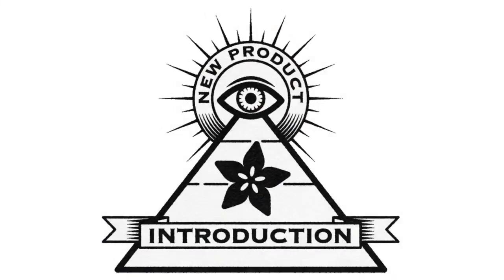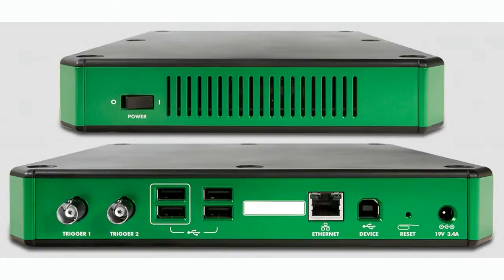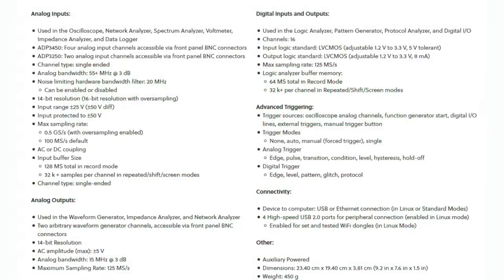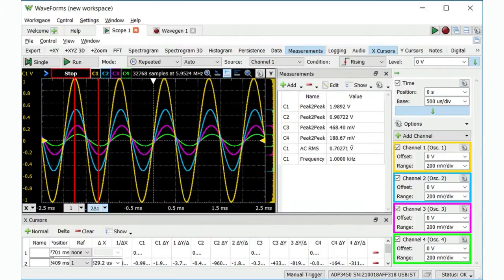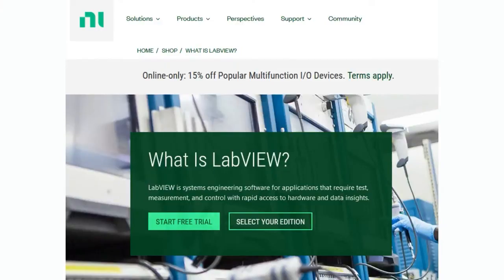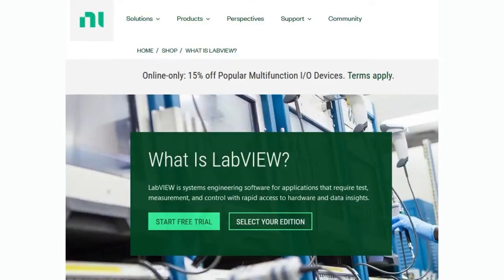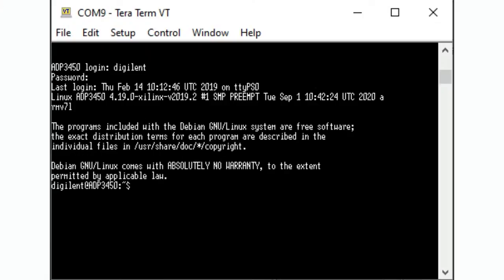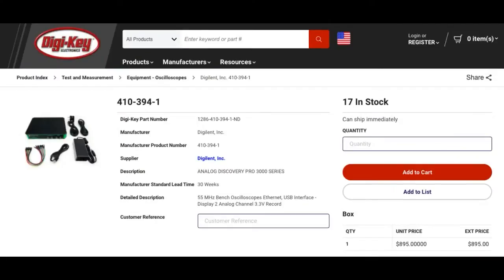EYE on NPI – Digilent Analog Discovery Pro 3000 Series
This week's EYE ON NPI is ready to be tested - it's a super powerful piece of test equipment from Digilent - we are happy to feature the Digilent Analog Discovery Pro 3000 Series

The Analog Discovery Pro 3000 (which we will shorten to ADP3000) is a huge upgrade from the EYE ON NPI we had last year with Digilent's Digital Discovery pod That product was a small digital logic analyzer, great for doing firmware debugging with up to 32 channels of 200 MS/s data capture and lots of built-in bus decoding. To match with the Digital Discovery, Digilent also came out with the Analog Discovery 2 with two analog input channels of 14-bit, 100MS/s, 30MHz ADC and 16-channel logic analyzer.

The Analog Discovery 2 is a great student/maker/beginner mixed-signal tool, and compact enough that you can fit it into your laptop bag for analysis anywhere. But if you want something that is comparable to a 'real' scope, you'll find that you'll want something that can take real scope probes and BNC output for those high speed signal generations. That's why there's now the ADP3000 - the 3000 means its 1500x 'more extra' than the Analog Discovery 2? Which gives benchtop-ruggedness to a digital USB scope.

The ADP3000 series is a 'little bit of everything':
Two or four analog inputs with 100MS/s sample rate, 50 MHz bandwidth, 14-bit, +-25V input
16-channel logic analyzer and waveform pattern generator, 1.8 to 5V input, 125 MS/s sample rate
Two analog waveform outputs, +-5V, 14-bit, 15MHz bandwidth

Now, to be completely fair - this isn't going to replace a benchtop scope. Even my trusty old Tek TDS2014 bought 15 years ago, has 1 GS/s and 100 MHz sample rate. And, personally, I still really like twiddling physical knobs when debugging a circuit. So we think that while it could be used as a benchtop toolkit, the ADP3000 isn't designed for that.

Instead where we think this tool would really shine is automation or test engineering, where components or setups need to be analyzed or as part of a integration test. That's because Digilent is a wholly-owned subsidiary of National Instruments who make LabVIEW an extremely-popular lab/data capture/analysis program. So you know that there's going to be excellent integration, with the Digilent tools getting "First Class" support in LabVIEW. Having seen physicists/biologists/mech e's struggle with how to automate their experiments, this tool would work very nicely in a graduate or company lab.

One feature that really stands out for the ADP3000 is that, yes, you can plug it into a computer via USB like you'd expect to capture data on a host PCB, but you can also log in directly into the scope in "Linux Mode". Not surprisingly, this scope runs embedded Linux, that's how it can do stuff like have USB host and Ethernet. But even with Ethernet, there's always the risk of bandwidth or dropped packets. What if you want to get some large data capture going, where you don't want to be restricted by USB? Or if you wanted to connect some additional hardware? We like that Digilent opened up this capability - most test equipment companies would not be excited to let the user log into the device itself and mess around!

For scientists and automation and test engineers, this is a very promising tool - and you can pick up one from Digi-Key for immediate shipment right now! There are four 'versions' of this product you can get 2 or 4 analog input and with or without probes. For many uses, ADP3250 2-input version without probes will do a fine job but check out the other options before checking out.